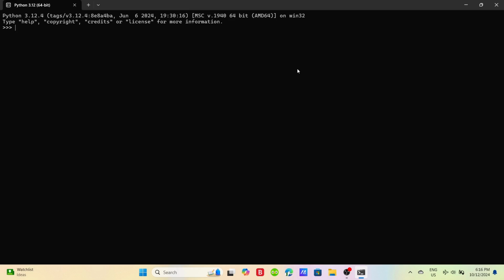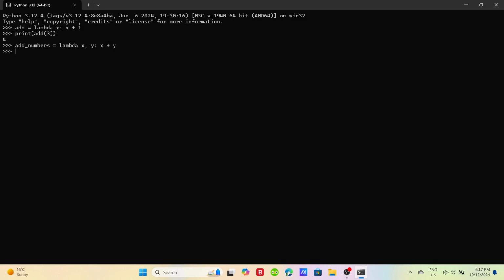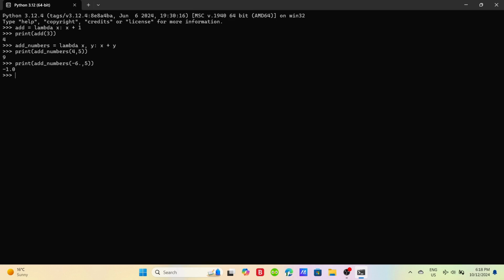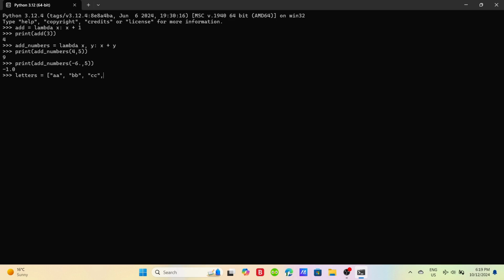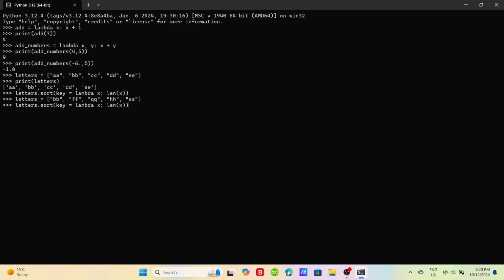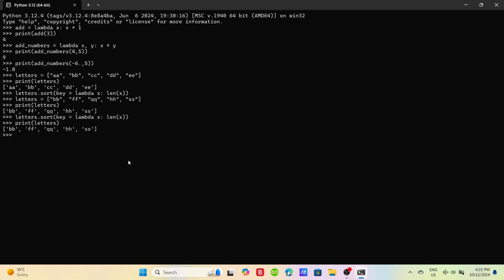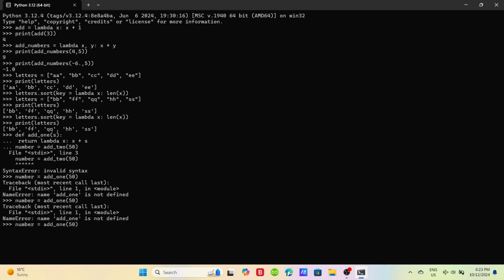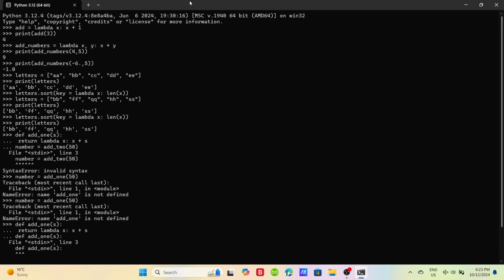Coding using Python with Kourosh. lesson 14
in this lesson, I will teach you about the lambda function in Python.